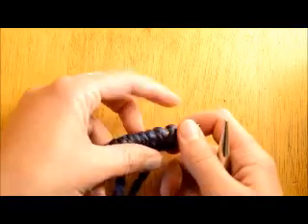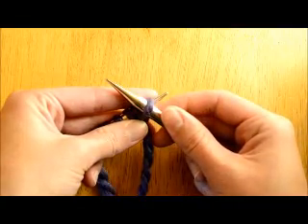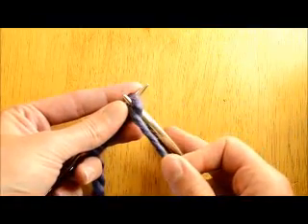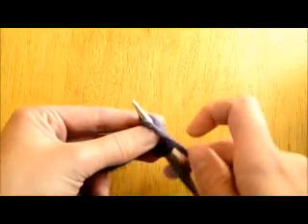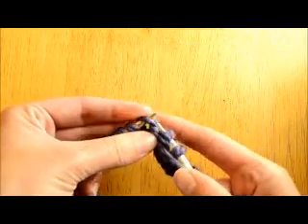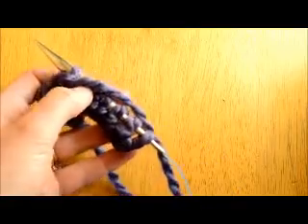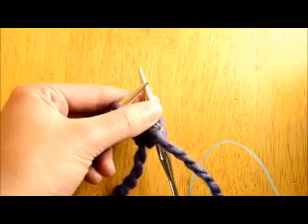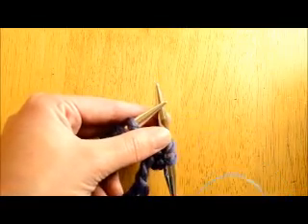How to do the Purl Stitch - Melody's Makings How to Knit Segment 4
How to do the purl stitch.  A supporting blog for this tutorial can be found on my